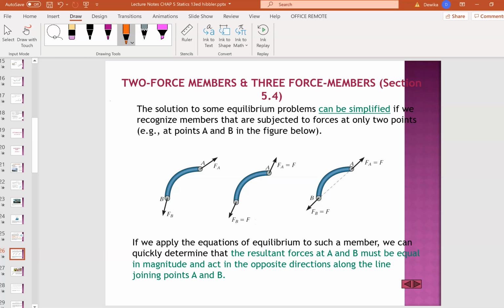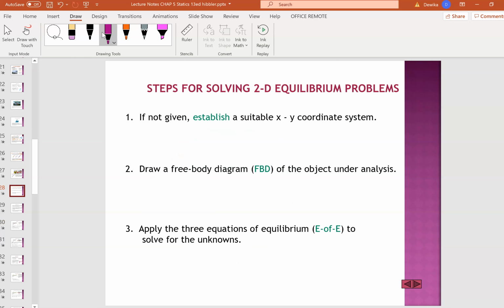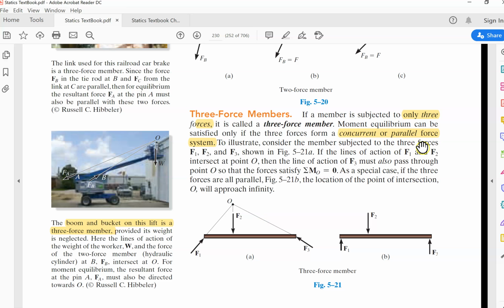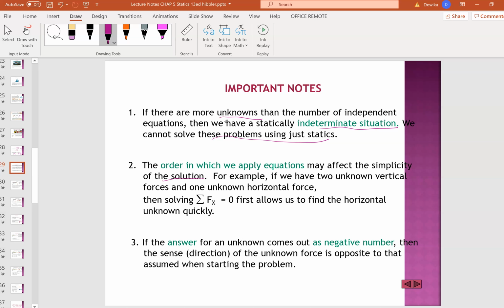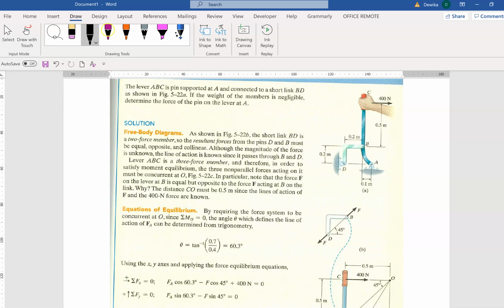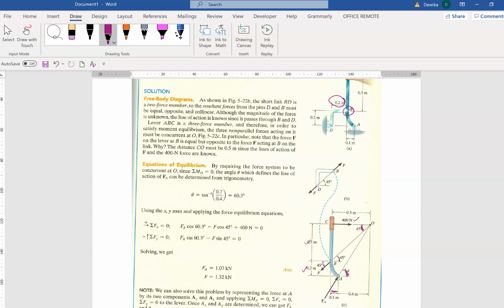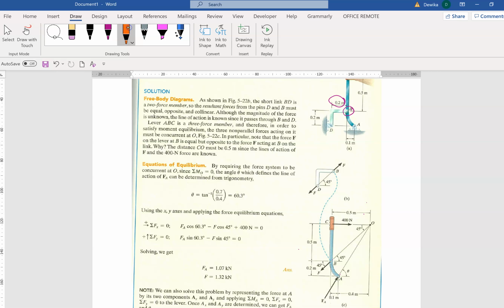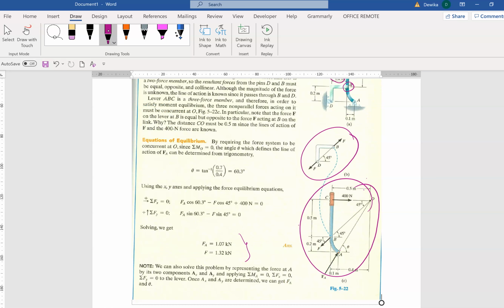Dewika Statics Lecture Chap 5 (Part 3/4)